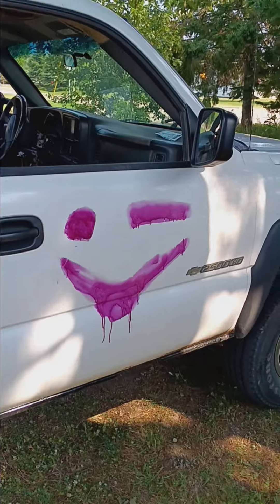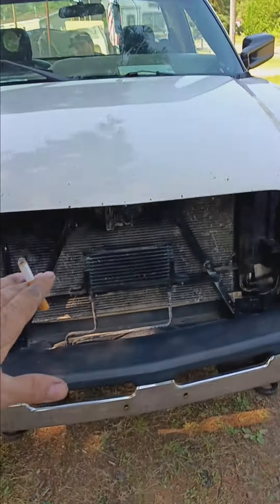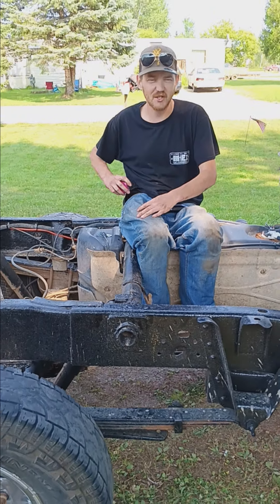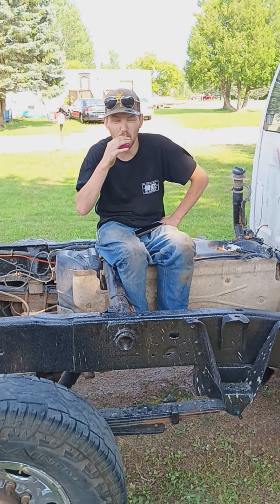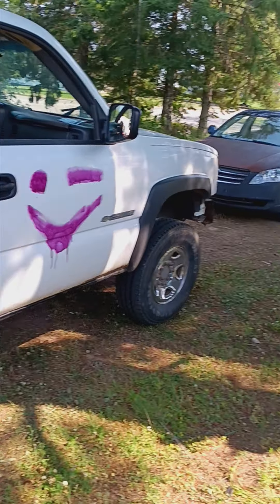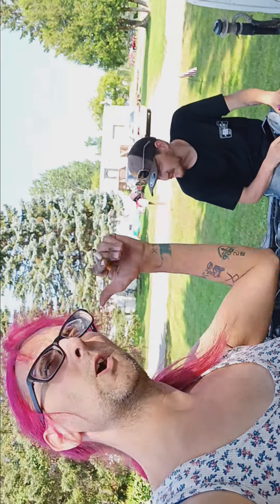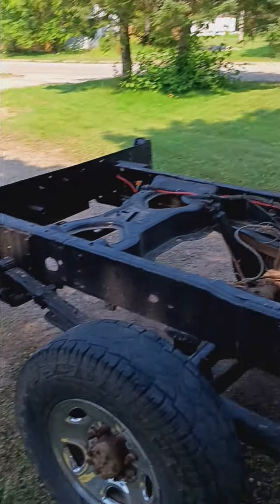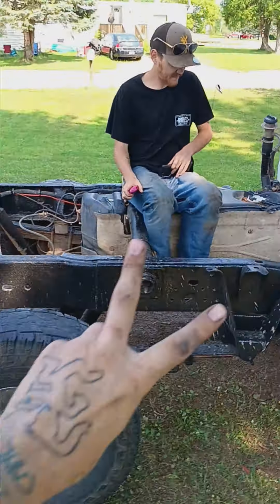Skids Ted Talk 1.2 diy Ratrod2.5 RETURNS! redneckgarage chevy chrysler Work Commences Shorts OTW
Well, fellas felletes they thems and whoever takes the time to watch
   The internet is back. I have a bunch of videos that are almost done in editing and a bunch of shorts uploading. We did a bunch of work today therapy practice.
Coping skills did some exercise worked on a four-wheeler again ...
  There will be a mental health video ... and a suzuki two thirty  video...
 I'm dropping this weekend!!!

 SHENANIGANS ABOUND!!!

  Hope you enjoy seeing the ole gal We did a little walk around, and we're gonna put some footage in the dually video. That's airing this weekend. It will show how she sounds. Which is rowdy, as ever.😅

😅🤣4 Reference This is not 😆🤣
NOT NOT NOT!
For the faint of heart, these are Rat Rods. They aint pretty.
They ain't perfect,  but they deserve to keep shittin n gettin yall
So Just enjoy this stuff.Have a good chuckle.Don't run your mouth, or I'm just gonna laugh at you 🤪😅🤣

Hope everyone has a great day. If you want to see more shenanigans, also heres a few links to some of my other videos!